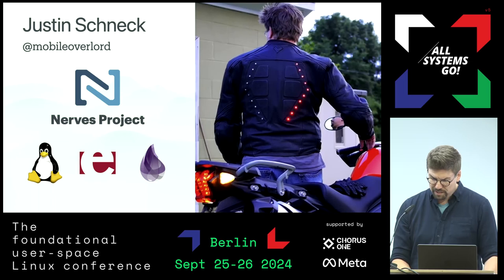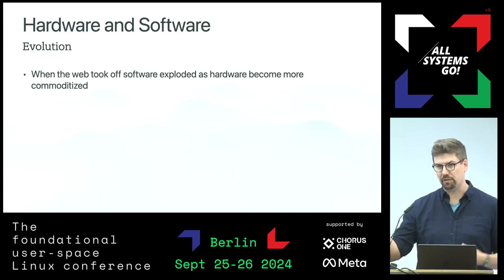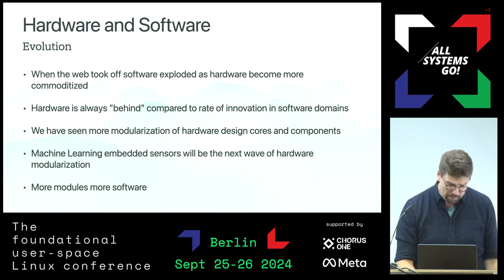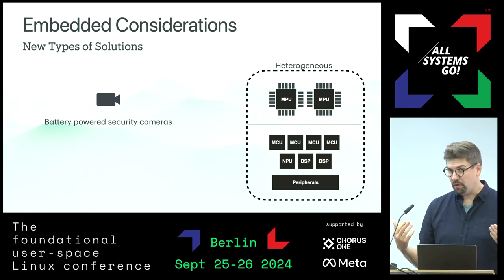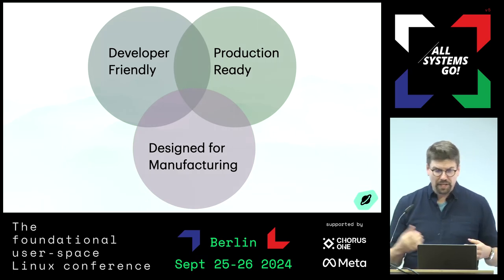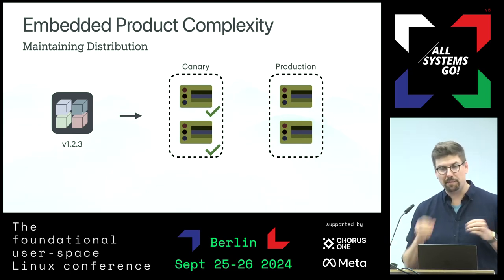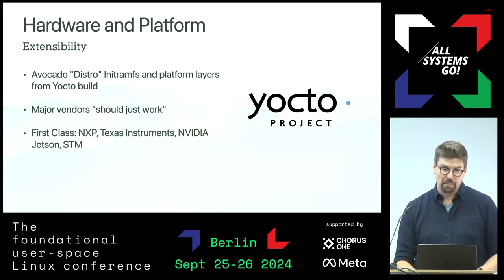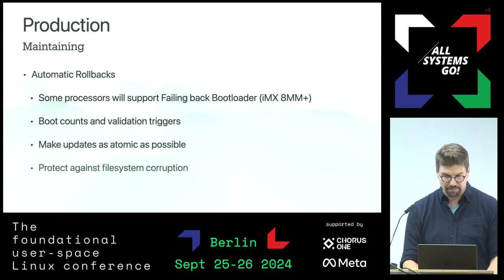Avocado Linux: Highly Secure Accelerated Embedded Development Platform for (A)IoT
Developing embedded products often involves a trade-off between robust security and accelerated development. Production environments, while offering high security and immutability, can inhibit rapid development cycles. Conversely, sandbox environments provide the flexibility and integration needed for fast development but are not suitable for production deployment. The transition between these two environments is typically fraught with challenges, consuming significant time and effort.

This talk introduces Avocado Linux, a highly secure, image-based operating system and layer repository with deeply integrated developer tools. Avocado strikes a perfect balance between flexibility and immutability, combining the best of both worlds, accelerating time to market  without compromising on security.

By leveraging innovative systemd features like System Extensions, Configuration Extensions, and Portable Services, Avocado Linux provides a robust framework for service management, process isolation, and secure, atomic updates. Its design ensures robust security and system integrity, with comprehensive use of dm-verity and mechanisms for recovery and factory reset, safeguarding device data integrity even in the face of unexpected failures.

Join us to explore how Avocado can transform your embedded systems development with faster integration, enhanced reliability, and seamless composability. Discover how this distribution delivers significant business value by enabling rapid deployment, maintaining security, and ensuring system integrity. Learn how Avocado abstracts away the complexities of system development, allowing your team and applications to thrive and your embedded product to scale and succeed.

In this talk we will explore
* Demo use cases for building complex products
* Developer tools and workflows
* Manufacturing optimizations for provisioning and end of line testing
* In field debugging and system fault tolerance

Justin Schneck